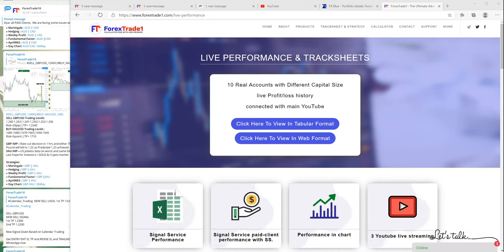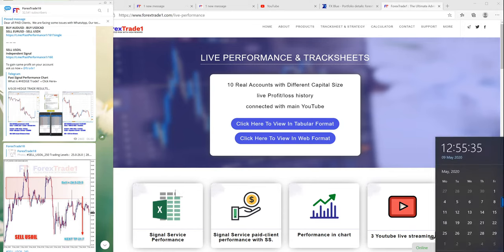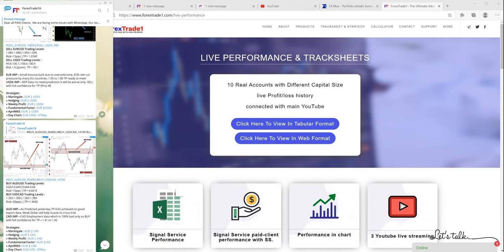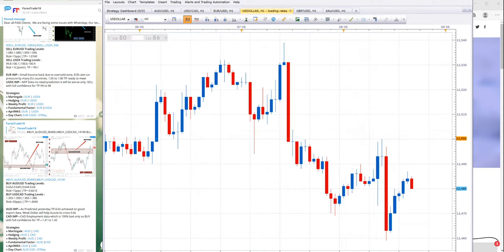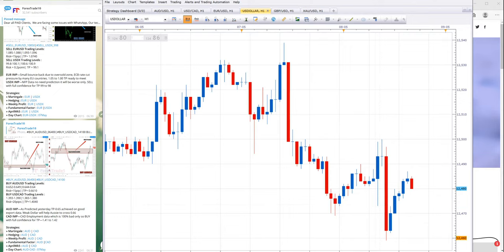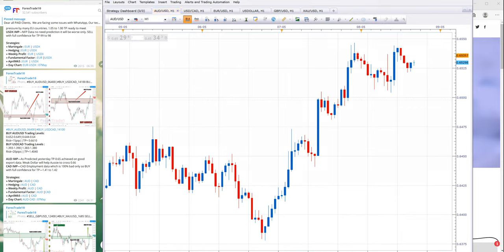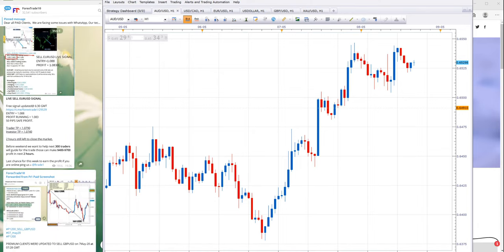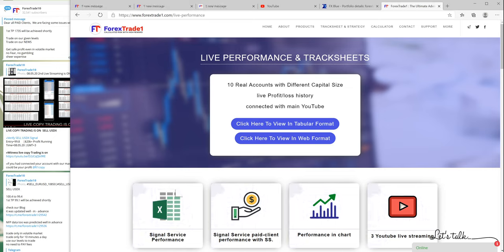Hedging Strategy profit! ForexTrade1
Dear Traders

as you can see in this video how our hedging strategy works.

as per our strategy we BUY AUDUSD and BUY USDCAD.
we made profit in AUDUSD as against USDCAD which was falling.